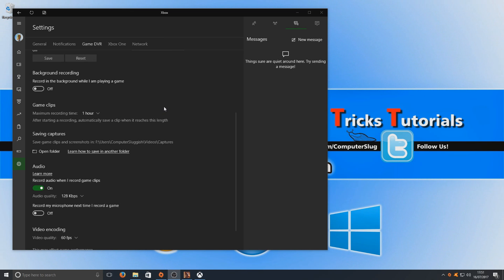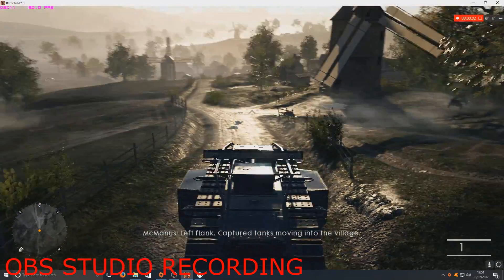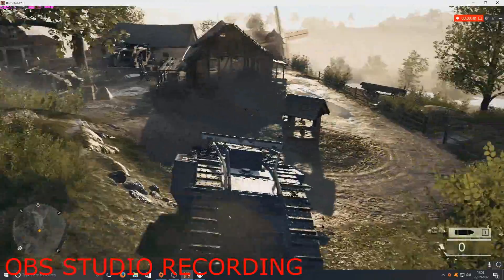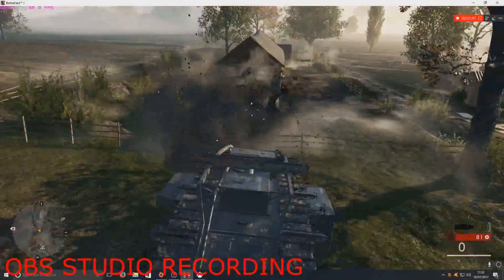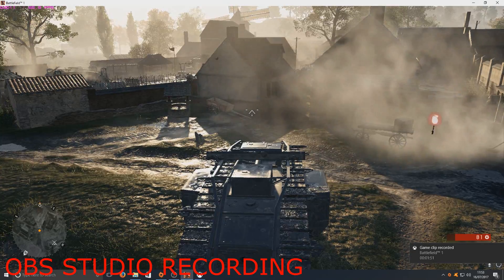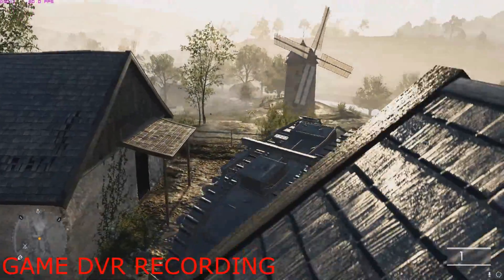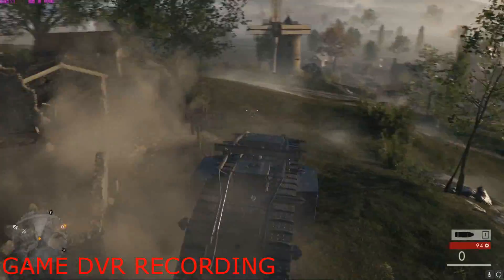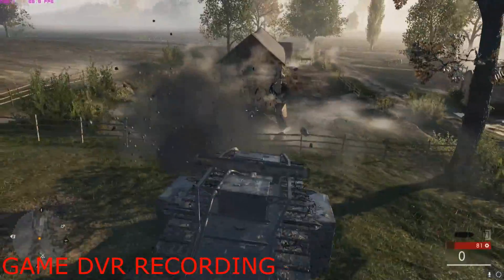WINDOWS 10 Screen Recorder | Recording Using Windows10 Game Dvr vs OBS Studio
In this Windows 10 video we will be taking a look at how good Windows10 Game Dvr is compared to OBS Studio.